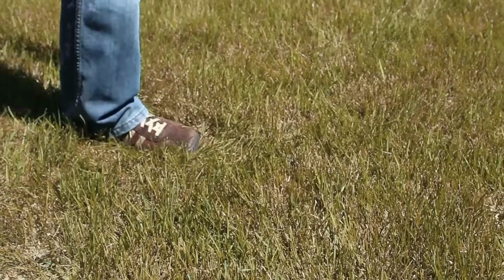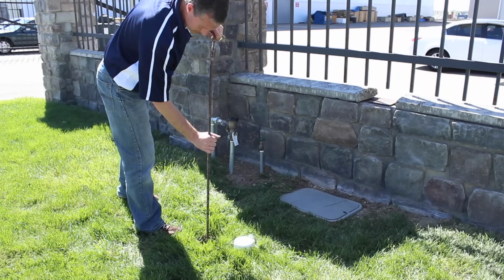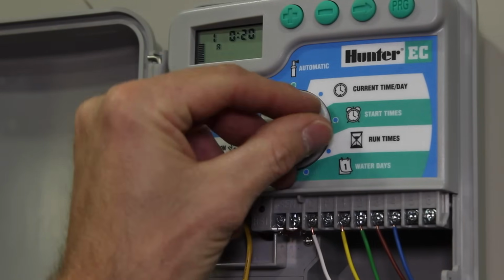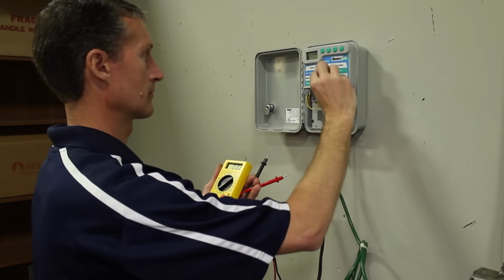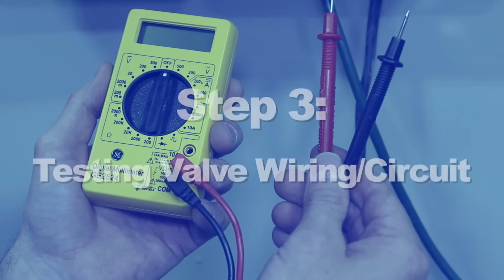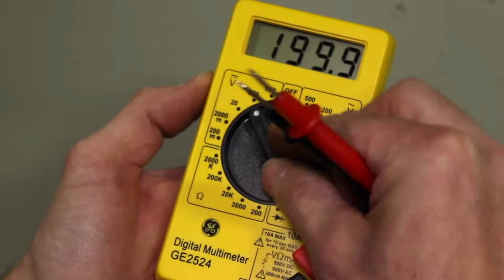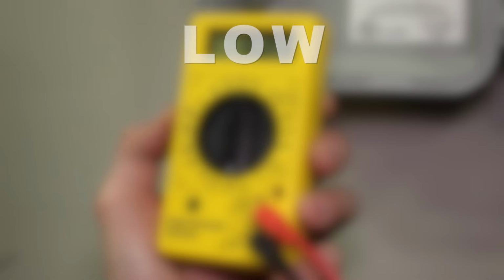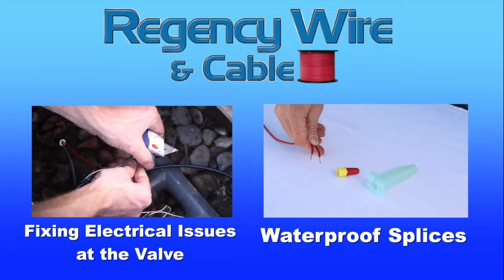Troubleshooting an Irrigation Zone that Won't Activate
What steps should you take when a zone on a sprinkler system won't turn on from the controller?  An irrigation zone that won't activate can be frustrating, but by using the steps in this video you can reduce your stress and easily pinpoint the issue.